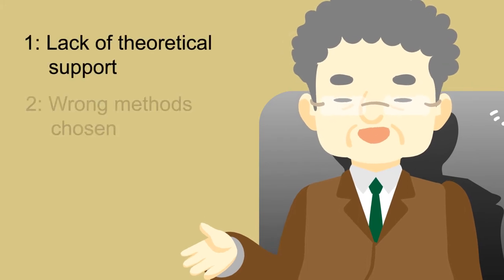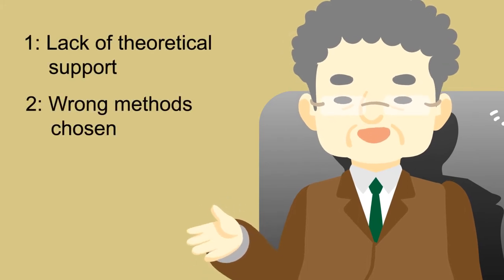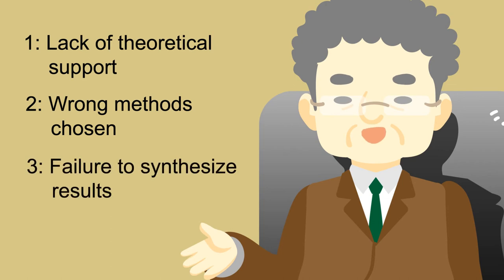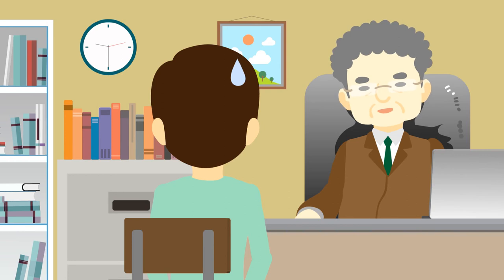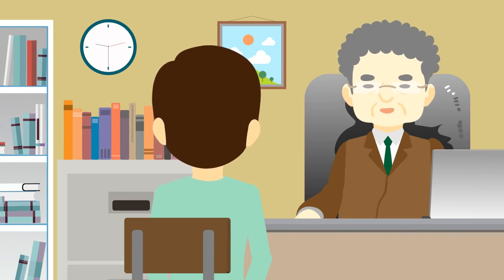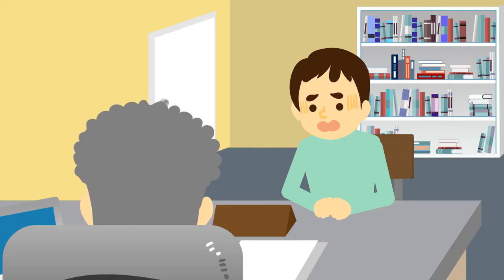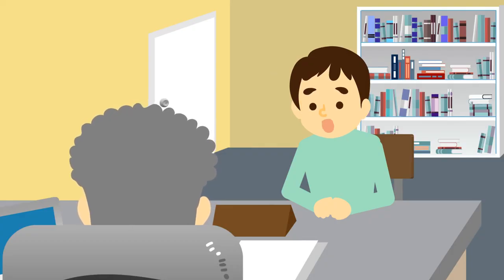InfoLit in Business & Economic - Module 4 (Animation 1)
Content Provider: The Hong Kong Polytechnic University (PolyU)

Executive Producer: Dr Johnny Yuen (The Hong Kong Polytechnic University Library)
Associate Producer: Ms Carol Ma (The Hong Kong Polytechnic University Library)
Production Manager: Mr Patrick Cheong (The Hong Kong Polytechnic University-EDC)

Production Unit: tubbyfellow x something something
Animation Director: Mr Keith Lee
Storyboard Artist: Mr William Ho (PolyU)

Audio Production Unit: Cresendo Media Service Ltd.
Audio Engineers: Mr Mayo Wong
Audio Engineers: Mr Oakey Lo
Audio Engineers: Mr William Yeung

Narrator: Mr Ian Brown
Narrator: Mr Alvin Wong
Narrator: Mr Jacob Cheung
Narrator: Ms Sally Ho
Narrator: Ms Christina Ng